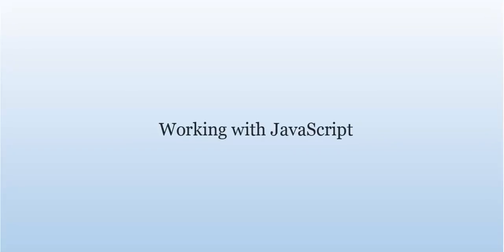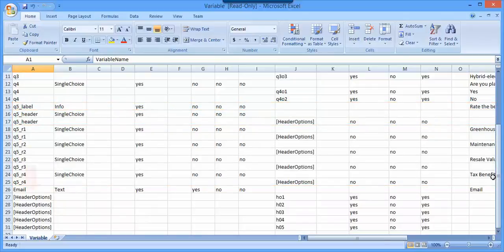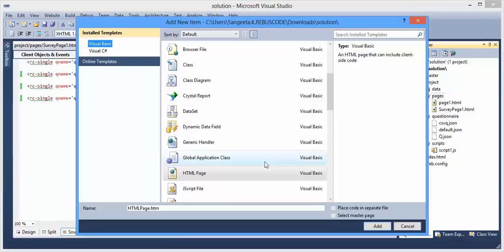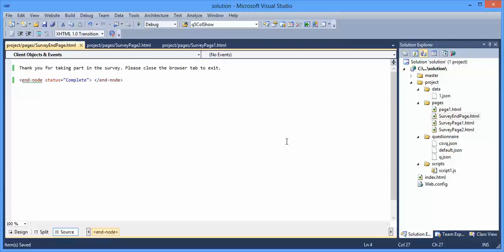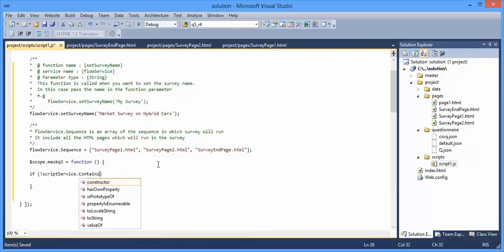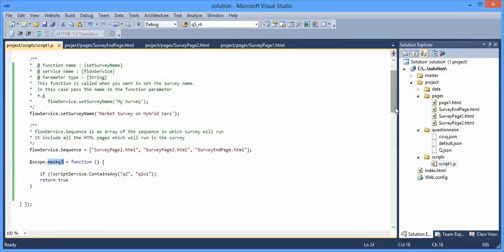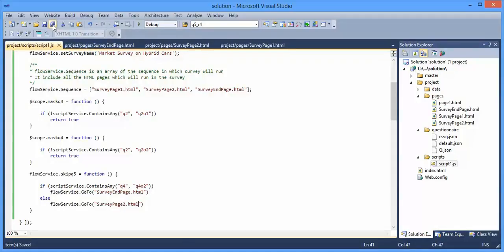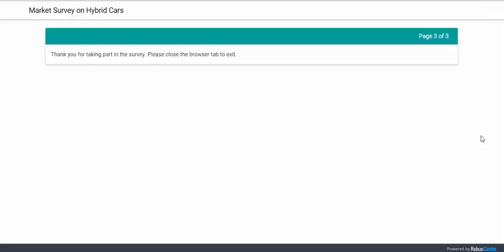Working with JavaScript